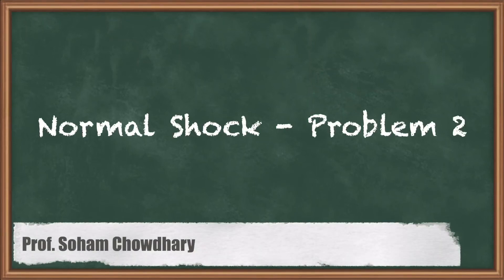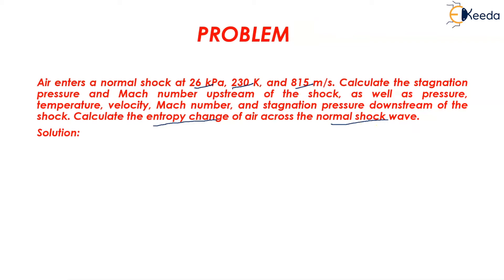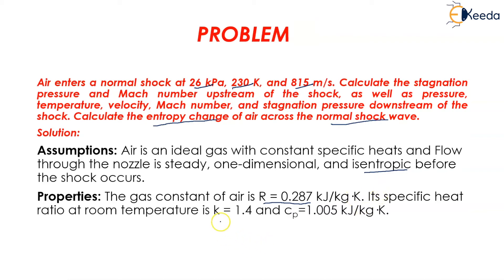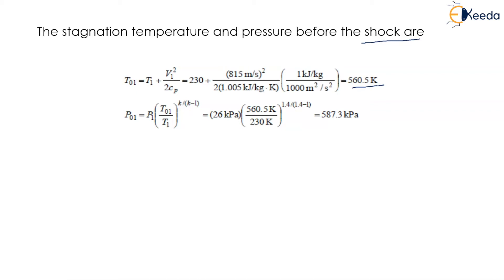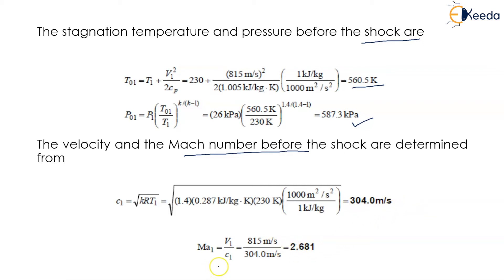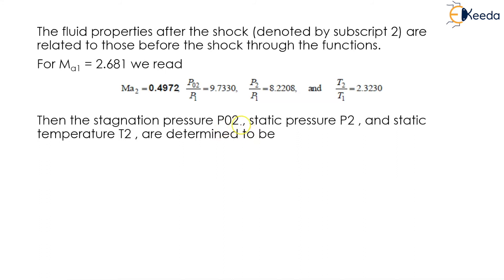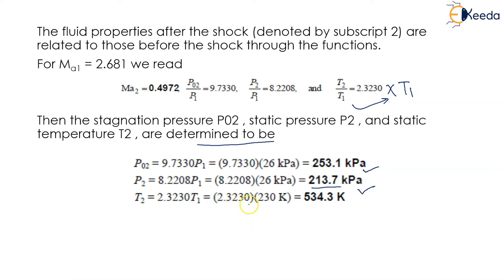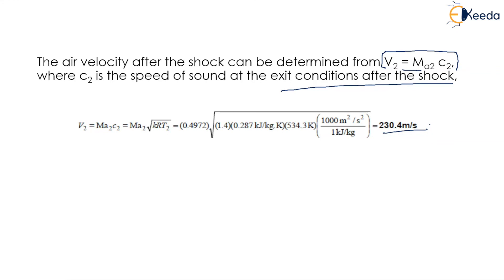Normal Shock Problem 2 - Compressible Fluid Flow - Fluid Mechanics 1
Video Name - Normal Shock Problem 2

Happy Learning!